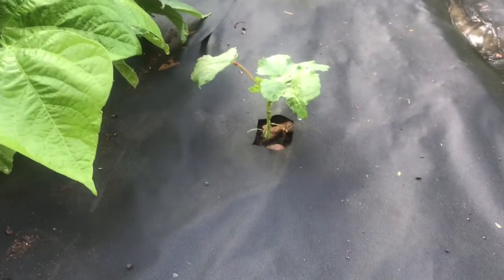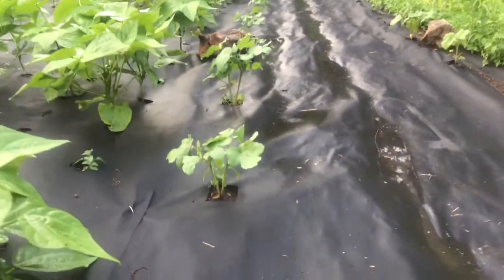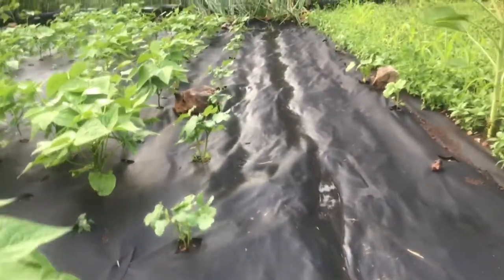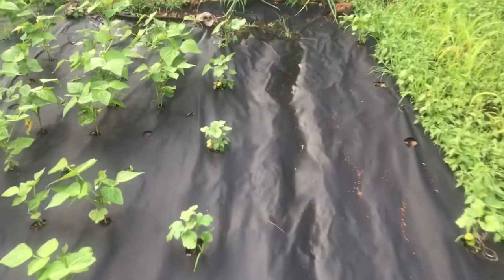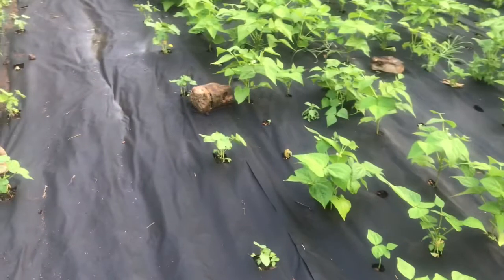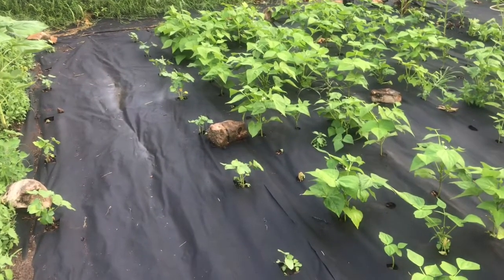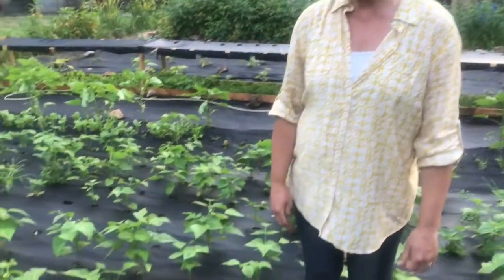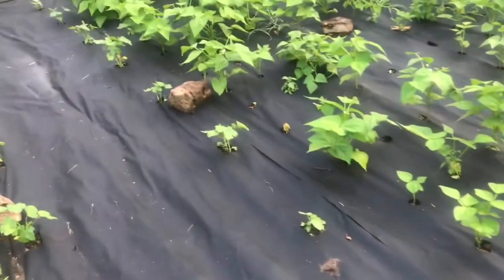OKRA CHALLENGE 2020/SAMPSON FARMS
Sampson Farms 2020 Okra Challenge